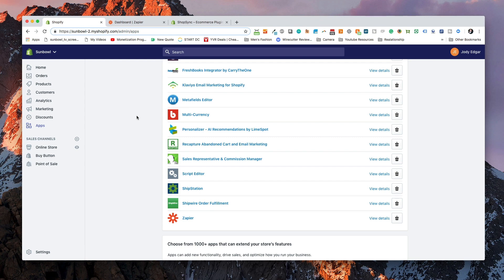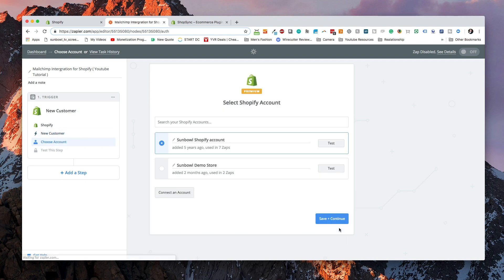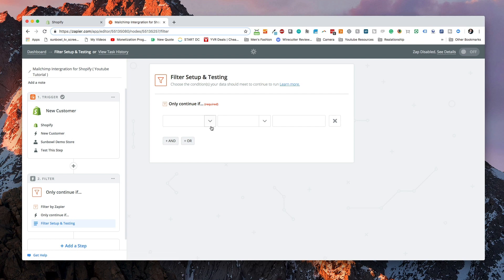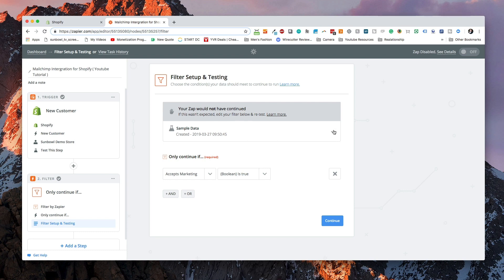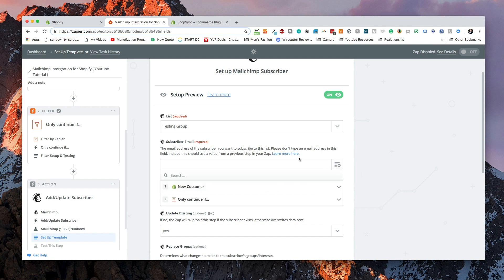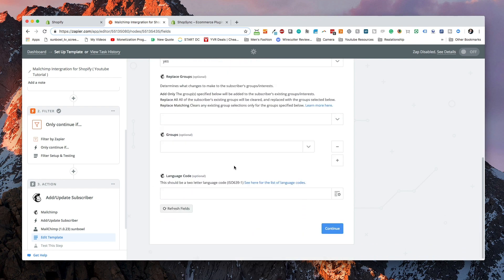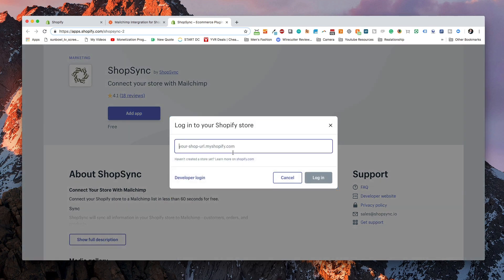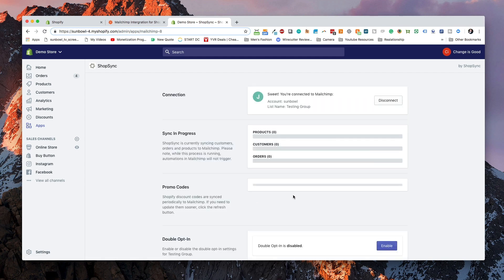Shopify And Mailchimp Integration (2019 Breakup)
Its official: as of March 22 2019, Shopify is no longer offering Mailchimp Integration, through a native MailChimp app. The reason for this breakup is due to different views on privacy and who owns what data. Here are the two sides of the store, so you can decide.

In this tutorial, I will show you how to use zapier to connect MailChimp to Shopify without using the native app. I will also go how to install shopsync as a free alternative to the mailchimp app.